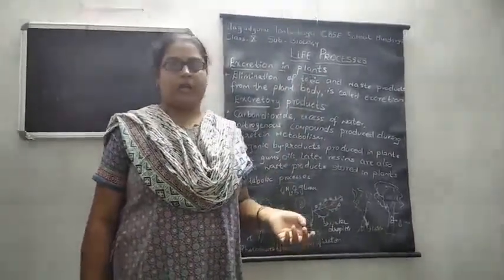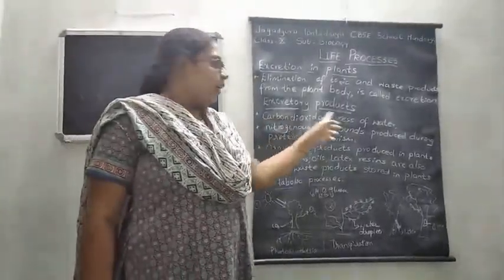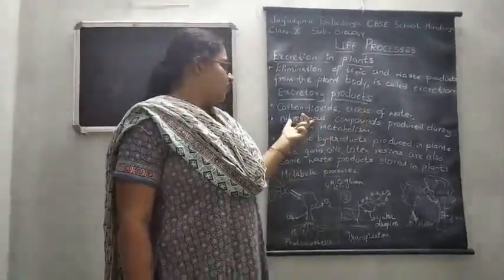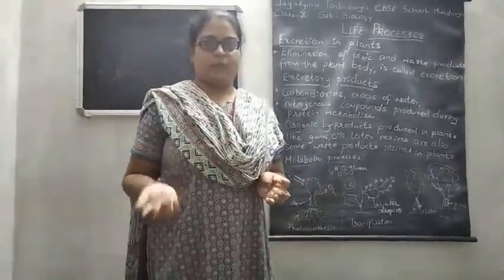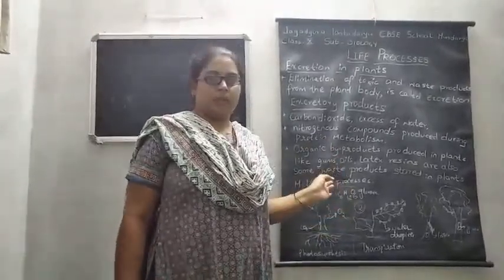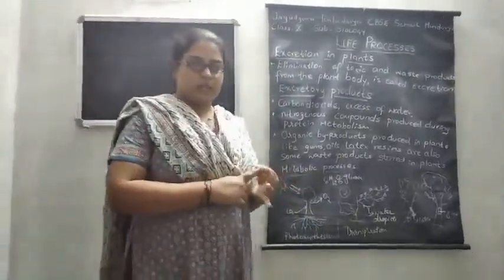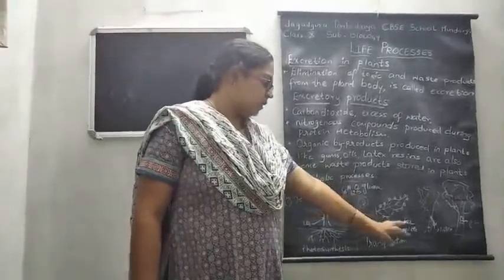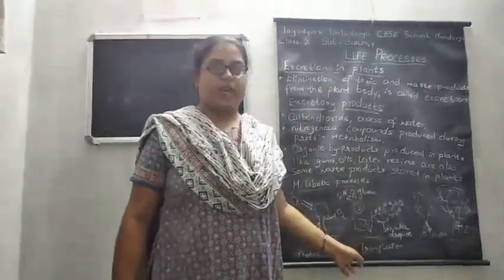Life processes (class X)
This video include explaination about excretion in plants..